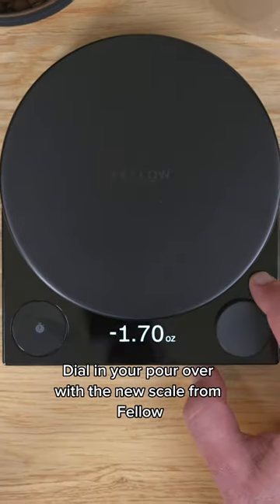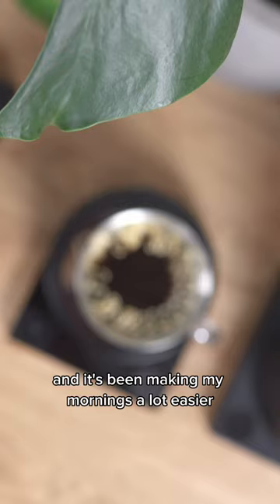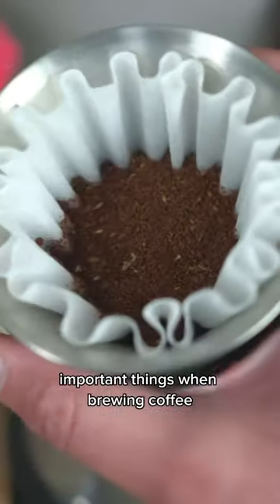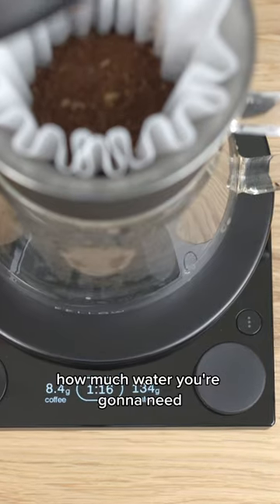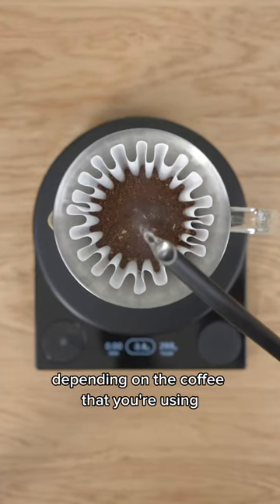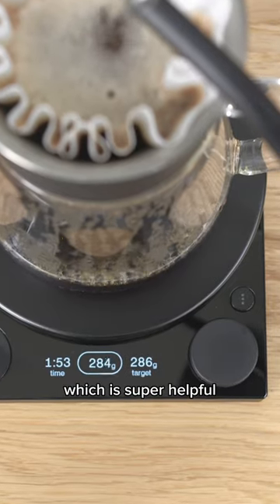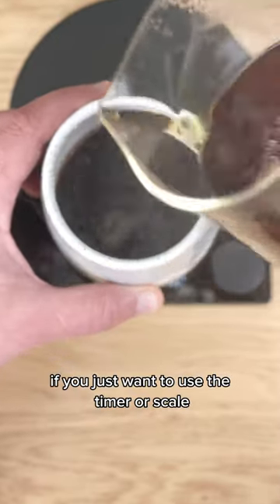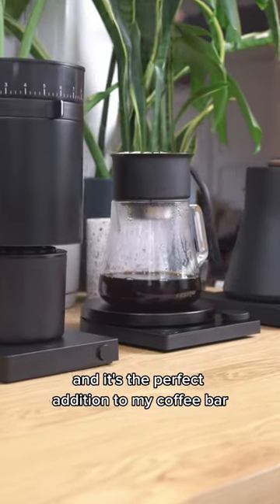Fellow Tally coffee scale (ad)